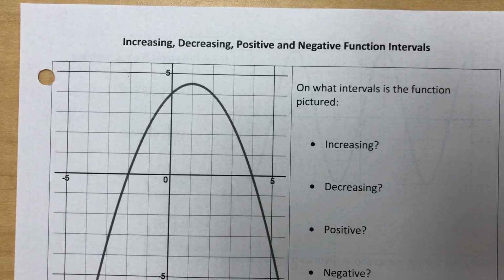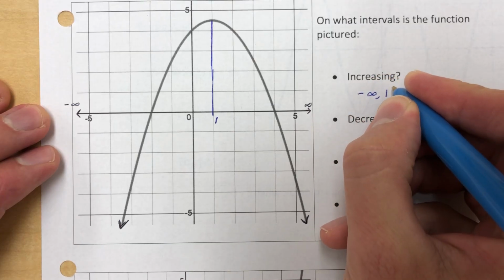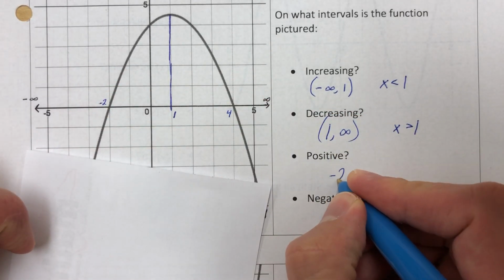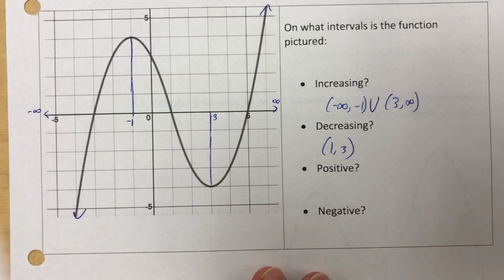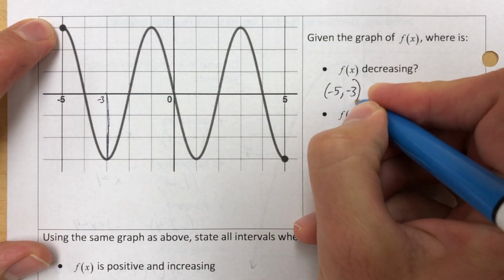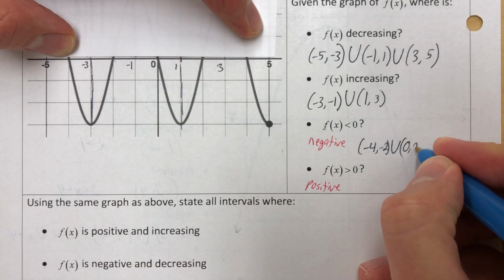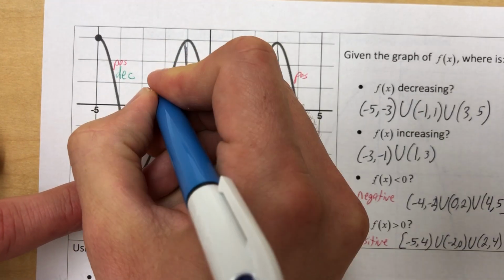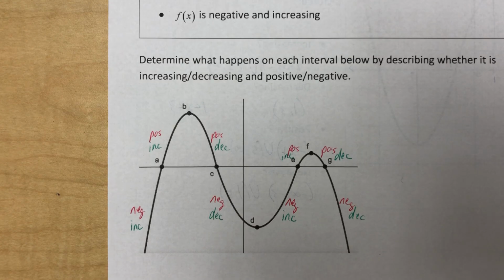Increasing, Decreasing, Positive, Negative Function Intervals